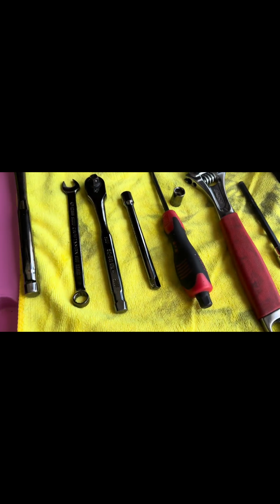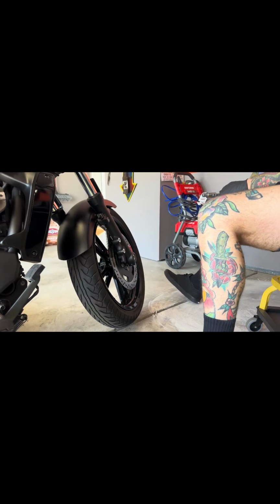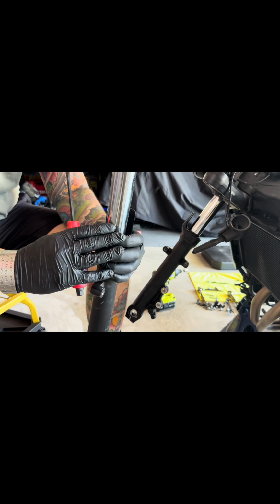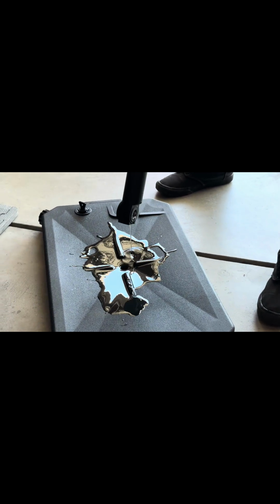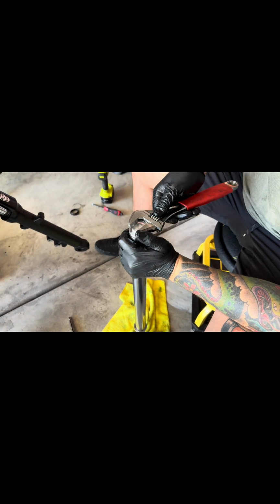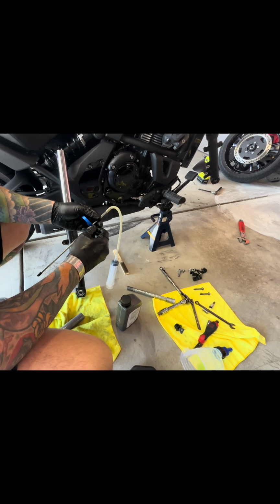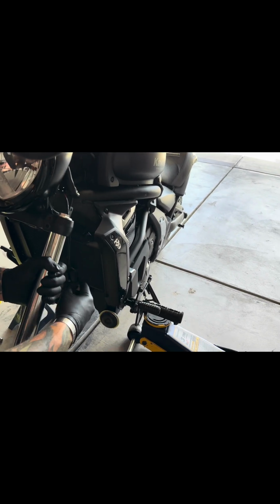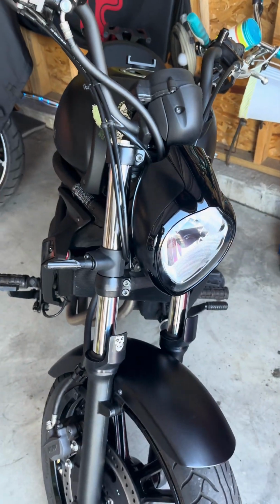Kawasaki Vulcan s 650, front fork seal replacement.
The Vulcan S 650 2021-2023 Common issue, front fork leak. Here’s a video step by step, for education purposes only.